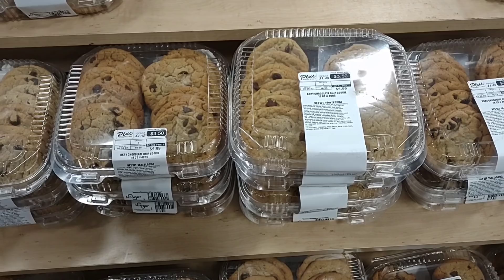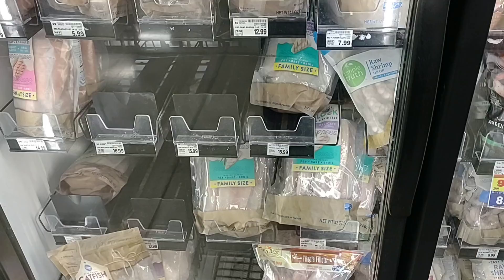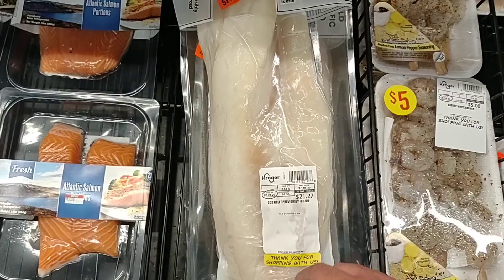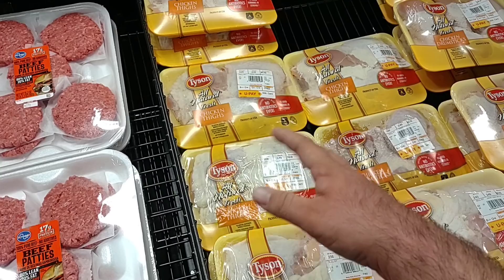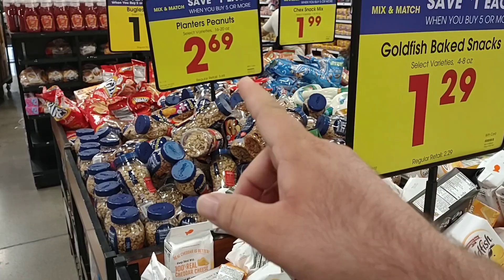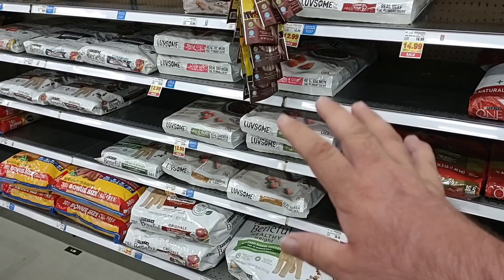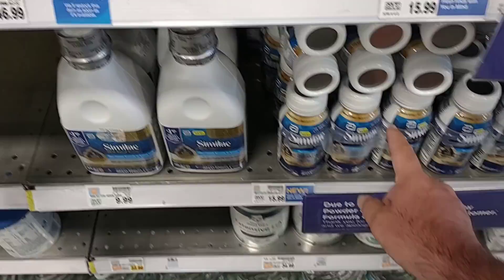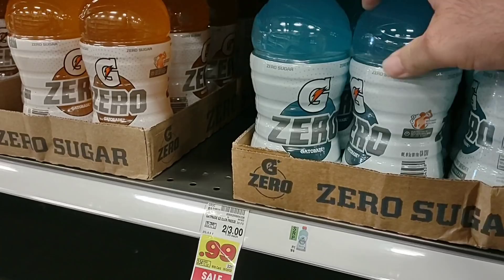CRAZY PRICE INCREASES AT KROGER!!! - What's Next? - What's Coming? - Daily Vlog!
In today's vlog we are at Kroger Marketplace, and are noticing a crazy amount of price increases!  This is not good as we are seeing skyrocketing prices everywhere, and a lot of empty shelves!  It's getting rough out here as stores seem to be struggling with getting products!